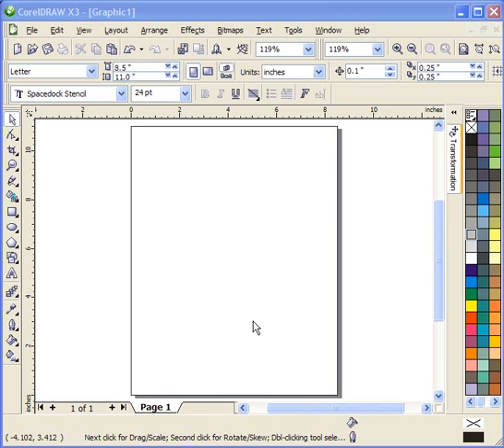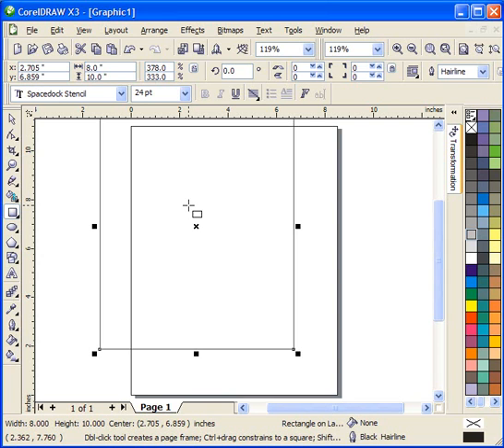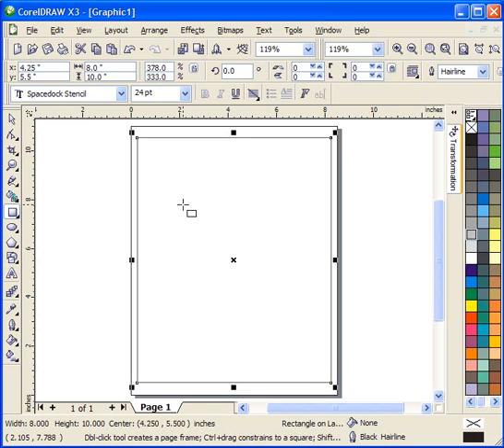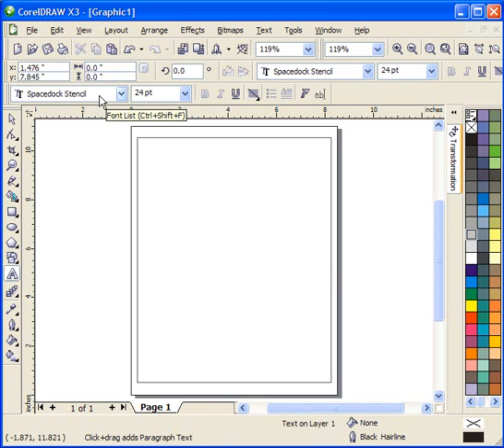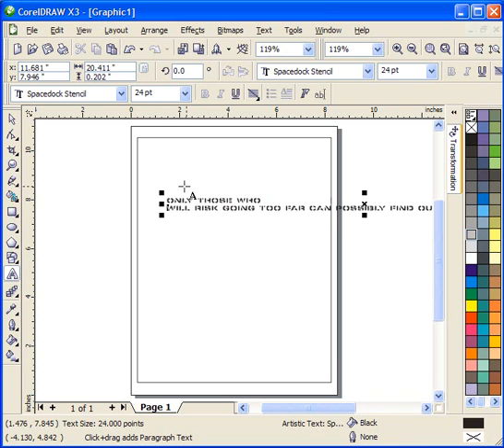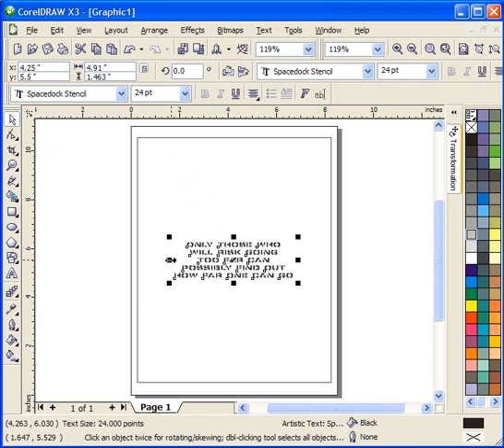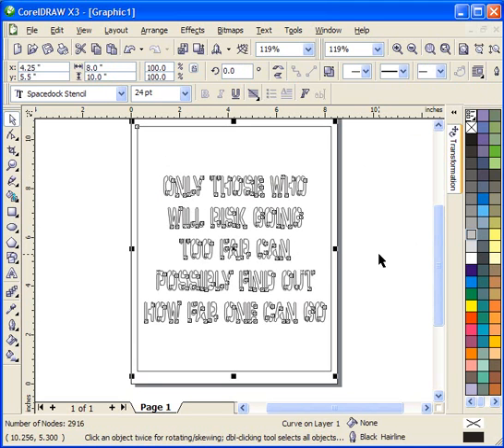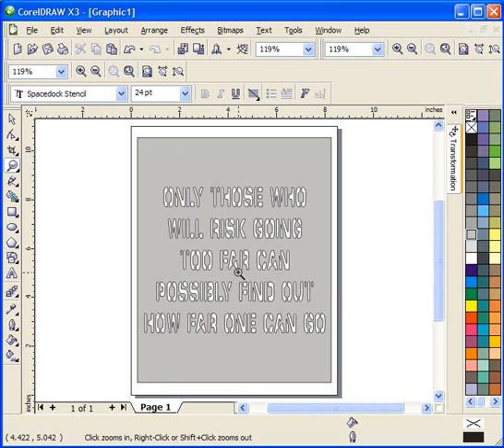Another scroll saw pattern tutorial with Corel Draw